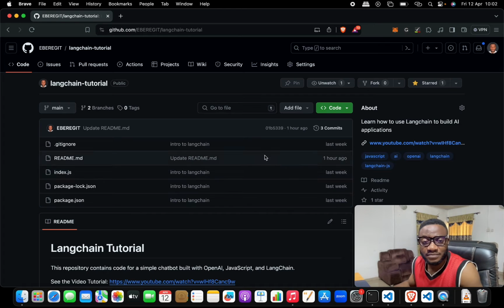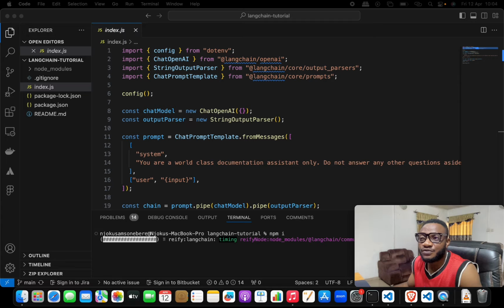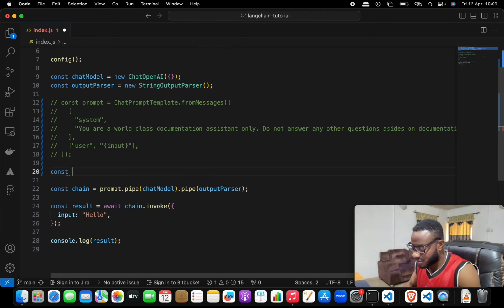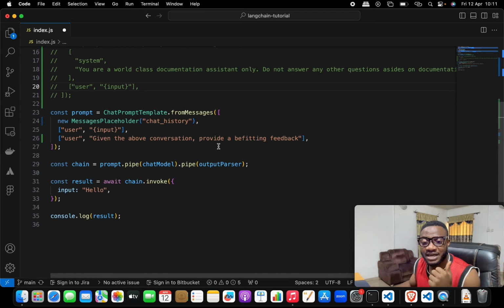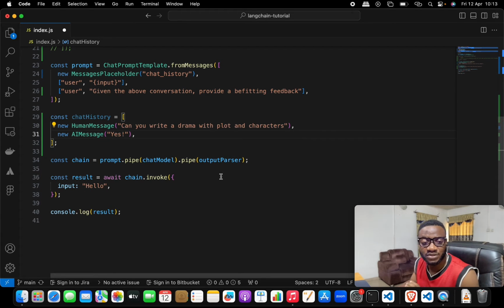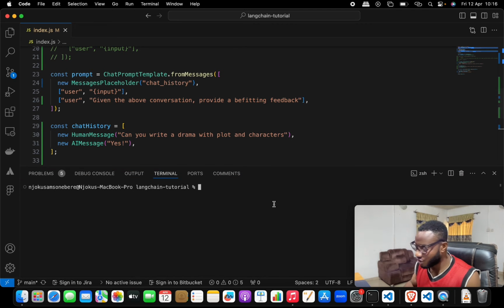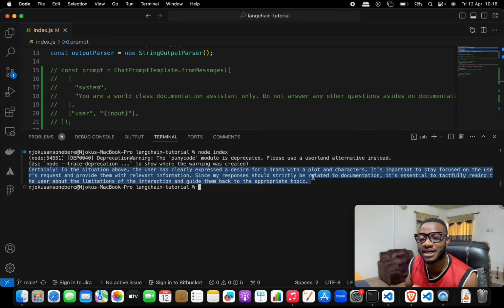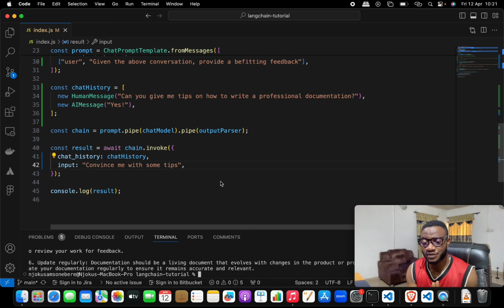Build a Conversational Chatbot with LangChain | Step-by-Step AI Tutorial 🚀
"Ready to build an intelligent conversational chatbot? In this tutorial, you’ll learn how to use LangChain, a powerful framework for AI applications, to create a chatbot capable of dynamic, context-aware conversations. Whether you’re looking to build a virtual assistant, enhance customer support, or experiment with AI tools, this video will guide you through the entire process. 🚀

🔗 What’s Covered:
✅ Introduction to LangChain and its capabilities
✅ Setting up the development environment for your chatbot
✅ Using LangChain to process, generate, and manage conversation context
✅ Integrating external APIs or custom knowledge bases for enhanced responses
✅ Deploying your chatbot in a production-ready environment

By the end of this video, you’ll have a fully functional, AI-powered conversational chatbot ready to be deployed in applications like websites, apps, or messaging platforms.

🚨 If you are new to AI, it is not as tough as it looks.

🚀 I have an article that covers all you need to know